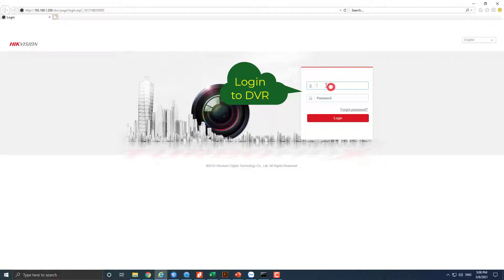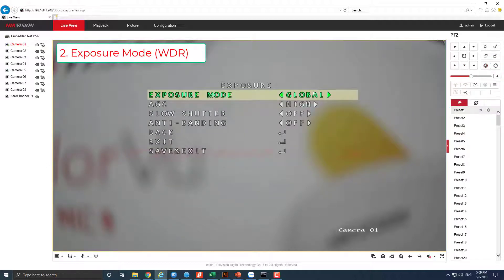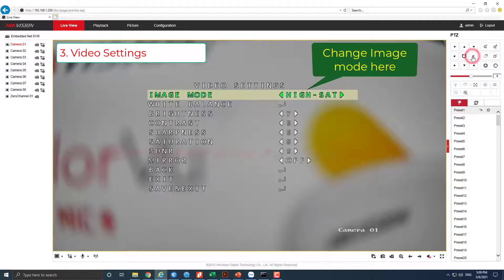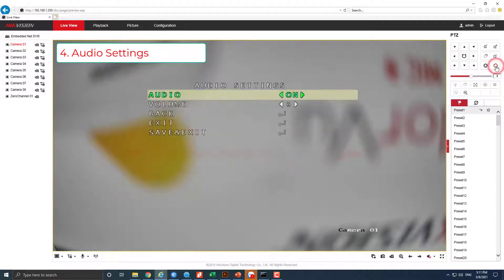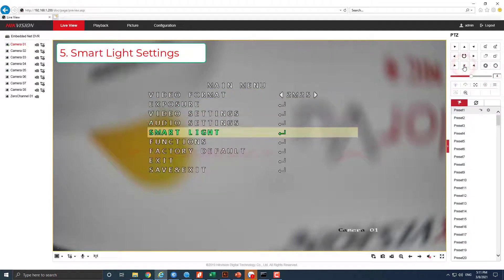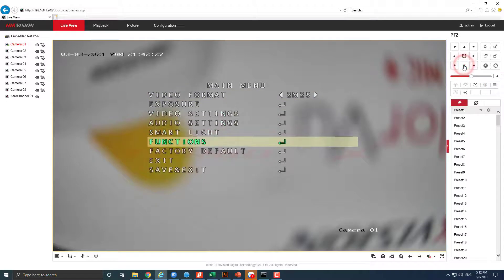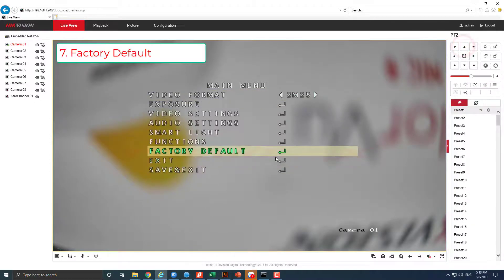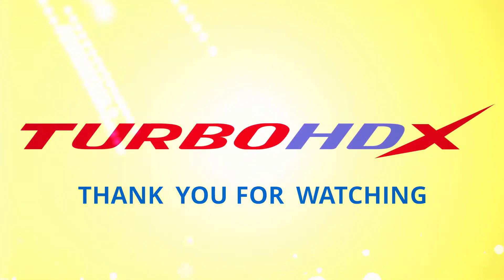Hikvision ColorVu TVI Set up - OSD Settings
Hello my dear Friend, Welcome to TurboHD X Youtube Channel!!!
In this video, I will guide you to OSD settings a Hikvision ColorVu.
1. Video Format.
2. Exposure Mode (WDR, HLC. ).
3. Video Settings.
4. Audio Settings. (For camera built-in microphone).
5. Smart Light Settings. (Turn On/Off the light).
6. Functions (Motion Detection and Privacy).
7. Factory Default.
►Wishing everyone good health, and thank you so so so much!!!